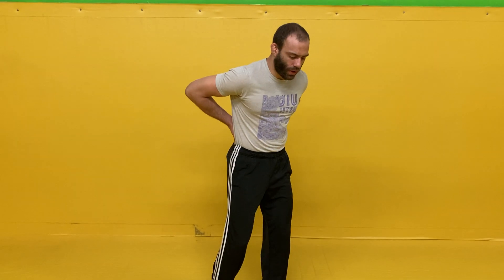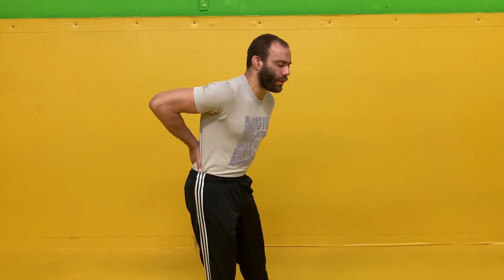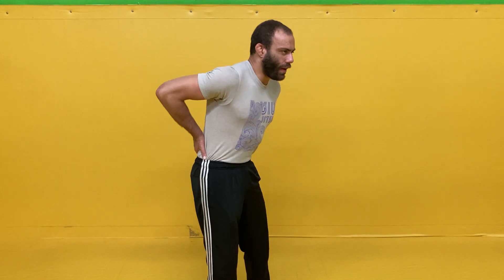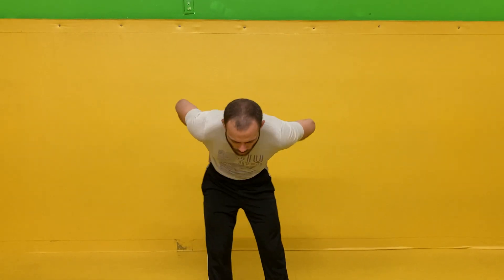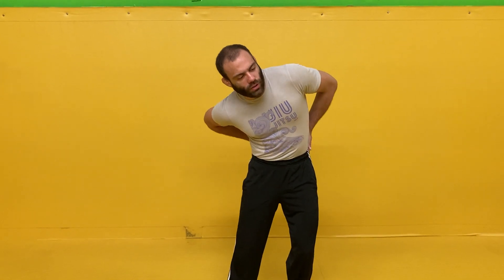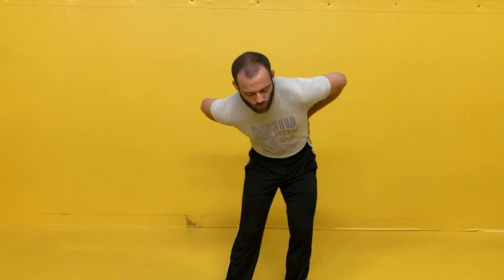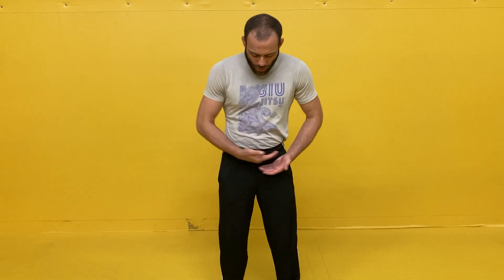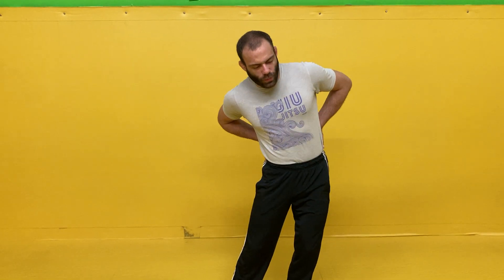How To Do Tai Chi - Waist Loosening Exercise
I do this this exercise very often almost daily and it is part of a larger set that is aimed at opening up the body before Tai Chi practice. This exercise focuses on loosening the waist, hips and lower back and also using the breath to open everything up. It is also great for low back pain when done correctly.